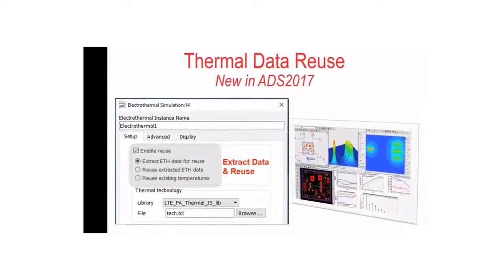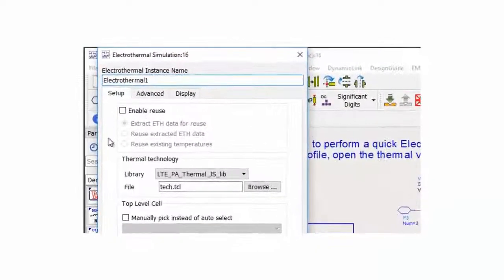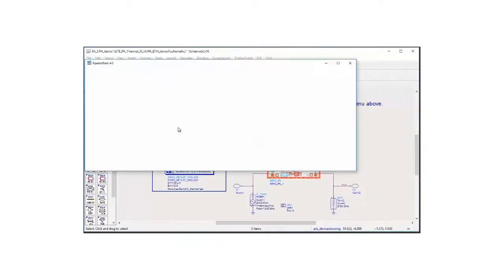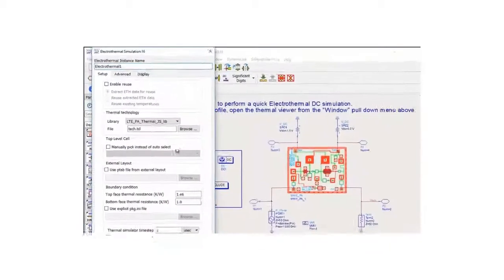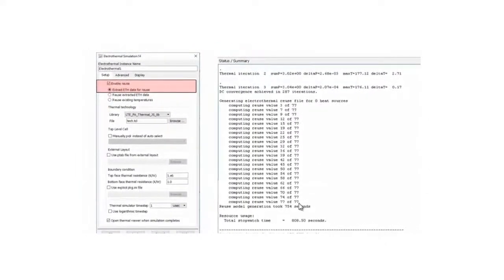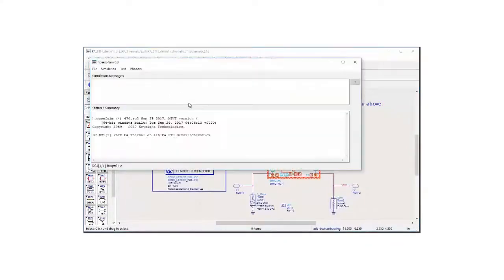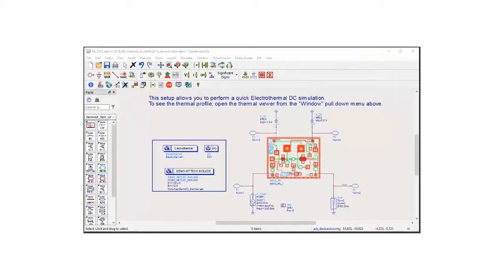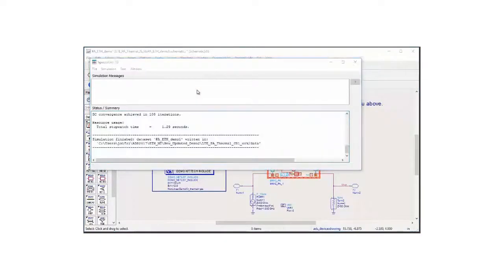Thermal Data Reuse Feature in ADS 2017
This video demonstration shows you how to use the thermal data reuse feature that is new in ADS 2017.